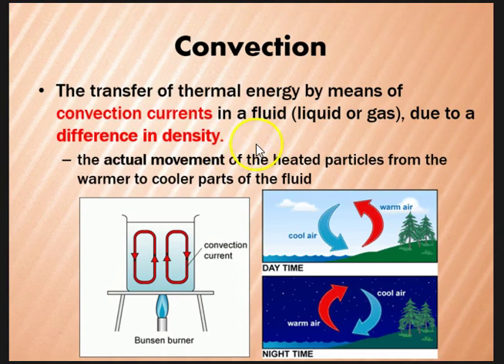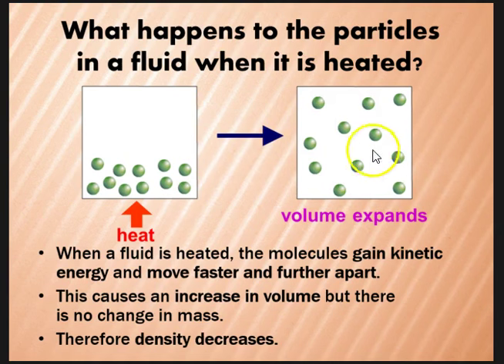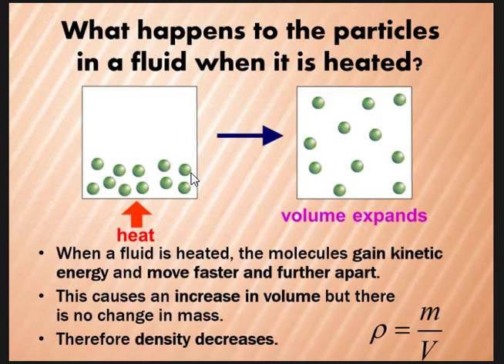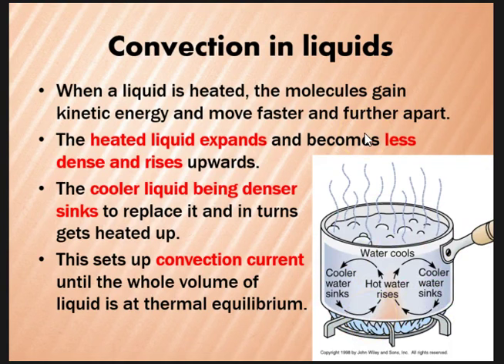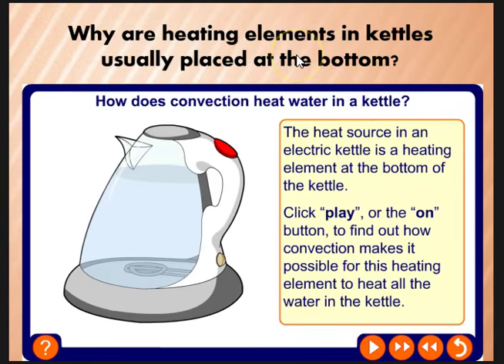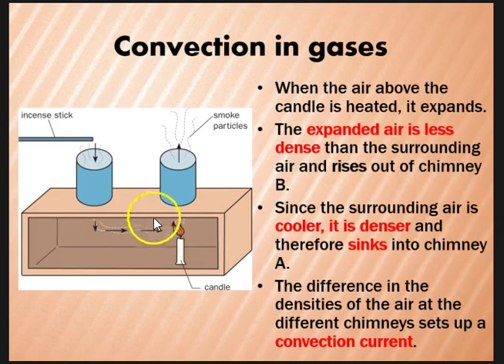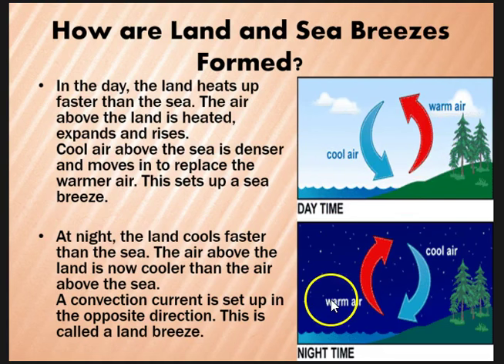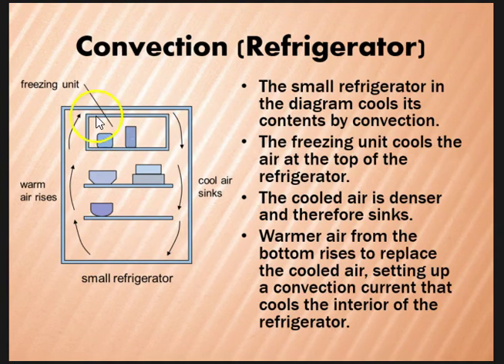C8 L3 Convection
Chapter 8 – Transfer of Thermal Energy
Lesson 3 –  Convection  ('O' & 'N' Levels)